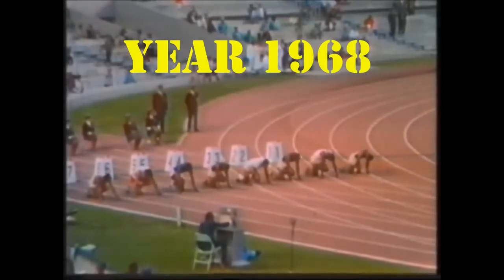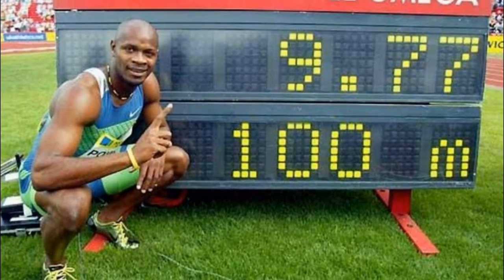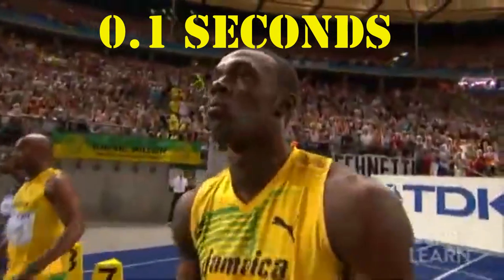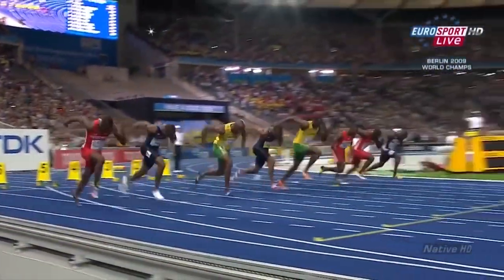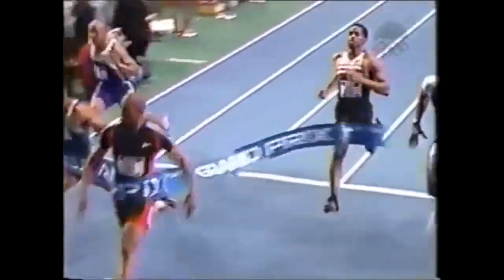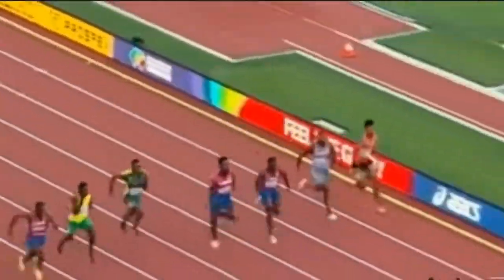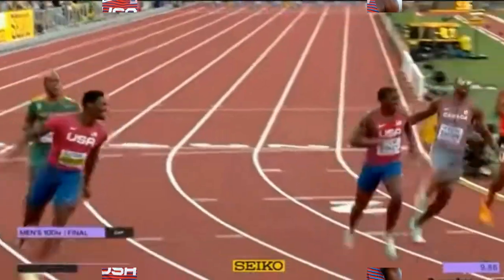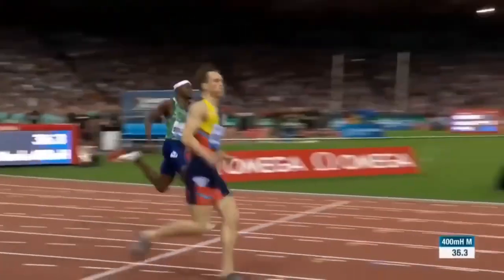Can We Break the Sub-9 Second Barrier? The Science Behind Human Sprinting Speed || Must watch video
The topic of human speed and the world record of 9.58 seconds is a popular and engaging topic for the sports enthusiasts on YouTube. The audience is likely to be interested in exploring the limitations of the human body and how technology is pushing the boundaries of what's possible. The tone of the video could be a mix of informative and enthusiastic about the topic, highlighting the latest advancements in technology and what they mean for the future of sprinting. The audience is likely to be interested in a video that can provide them with insights into the world of sprinting. The target audience is most likely sports enthusiasts, specifically those interested in sprinting, athletics, and human potential. They may be looking for an educational video that explores the science and technology behind sprinting. The platform is YouTube, which is a great platform for sharing educational content and sparking discussions around popular topics like sprinting, athletics, and technology.